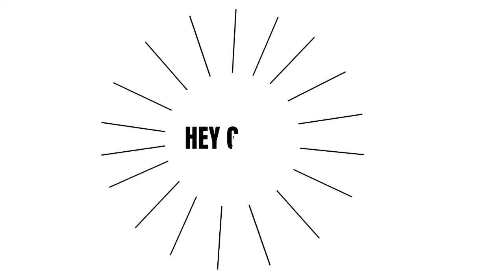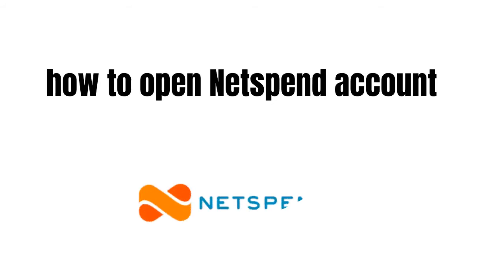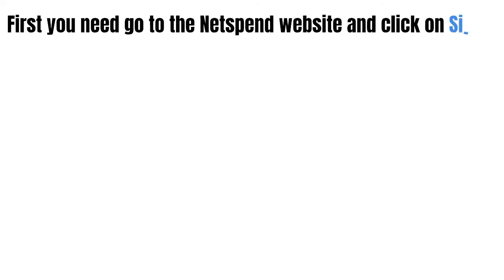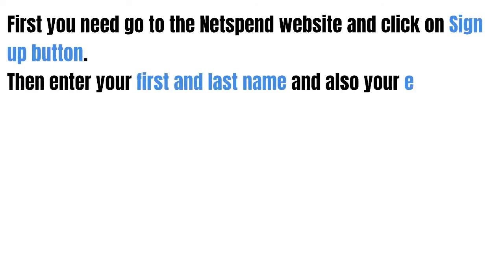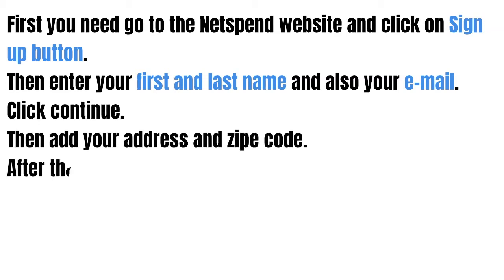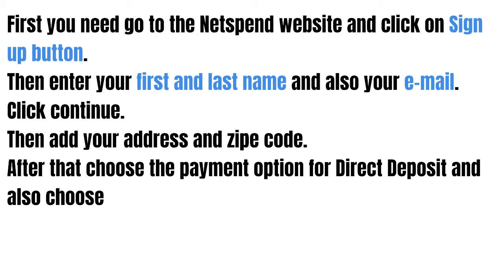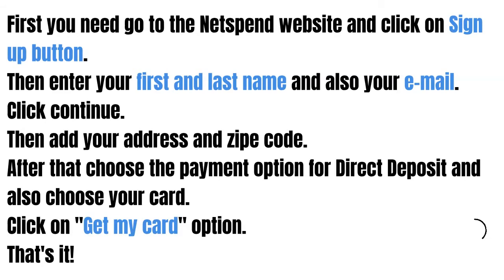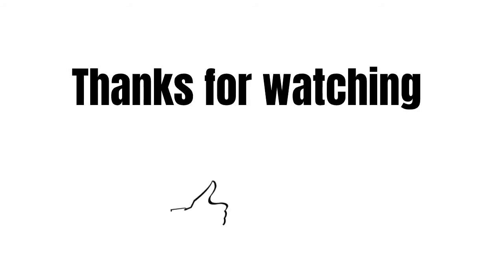How to open Netspend account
In this video we gonna talk about how to open Netspend account.